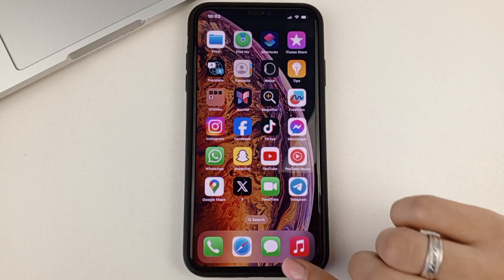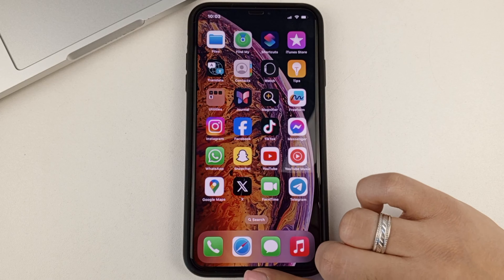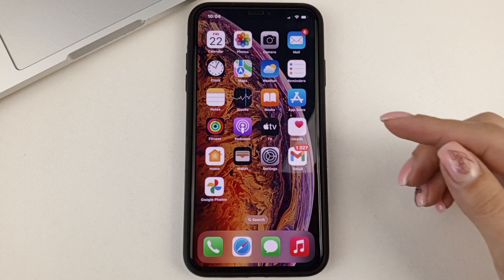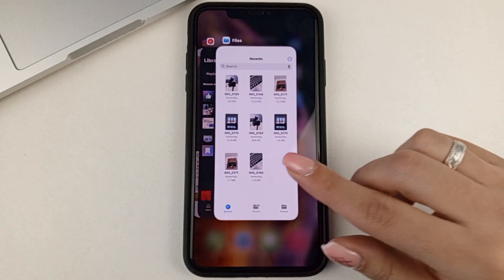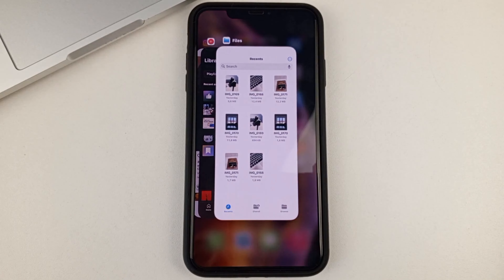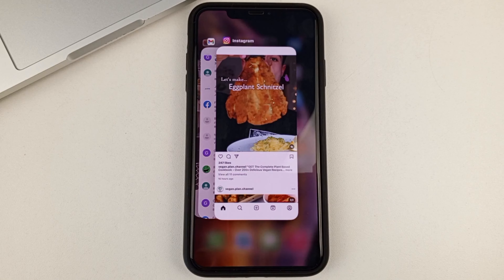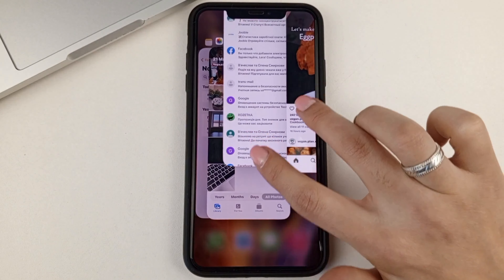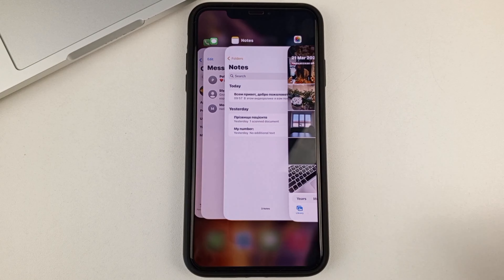How To Close All Open Apps on iPhone - Full Guide